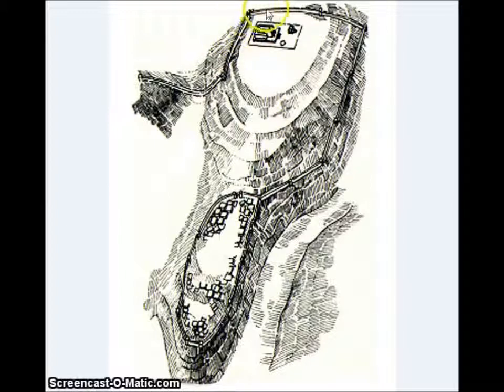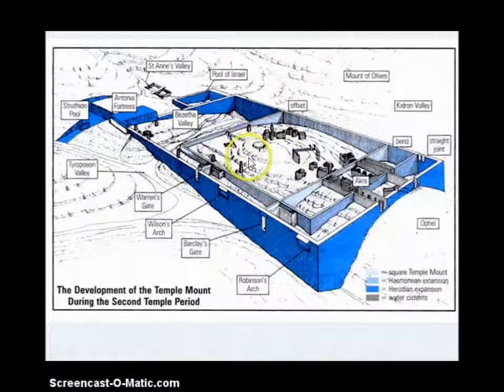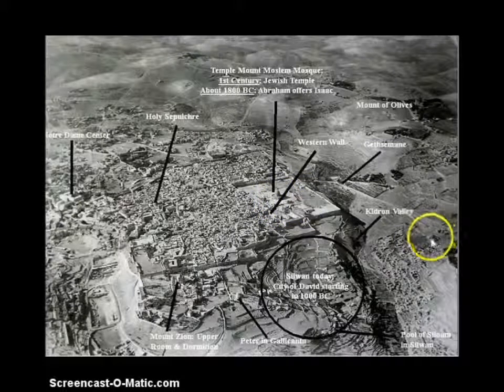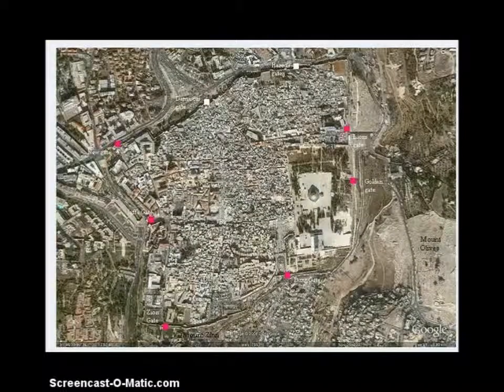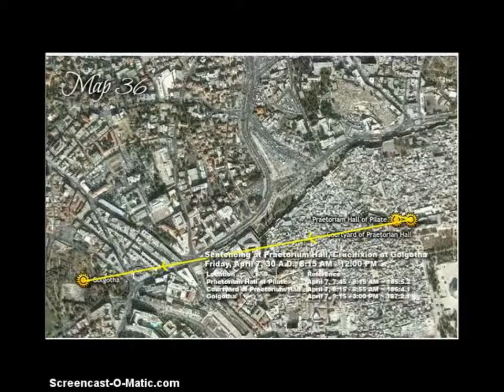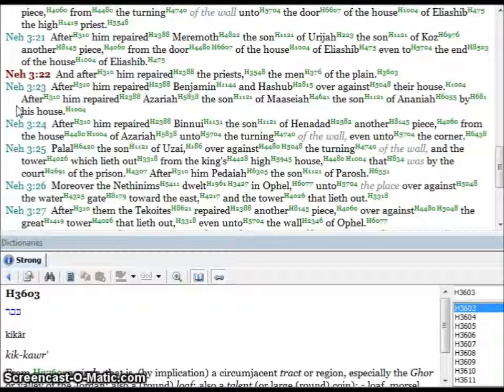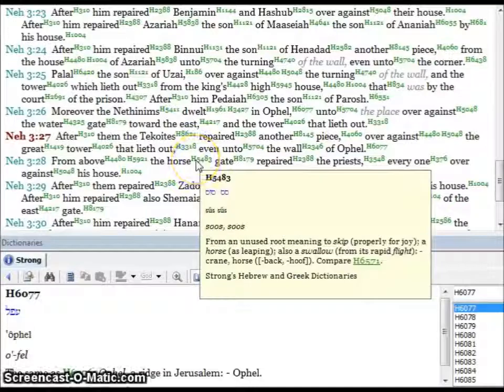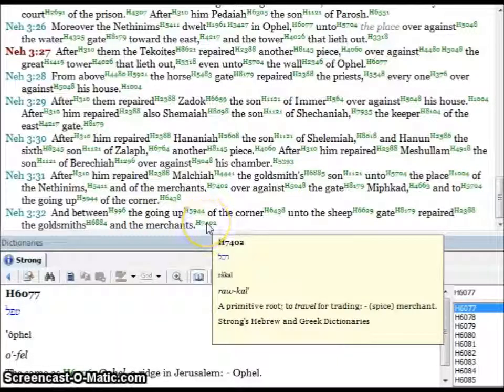The Rock-Part 2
Continuing with Part 2. Have you ever wondered about sacred sites being manipulated or changed by man? What would you consider to be the most Holiest "Sacred" Place given us on earth at this time? And to what extremes do you think the powers of darkness would go to in order to Hide in plain sight, such a site,  and by what means would they use others to try and destroy it? Some food for thought